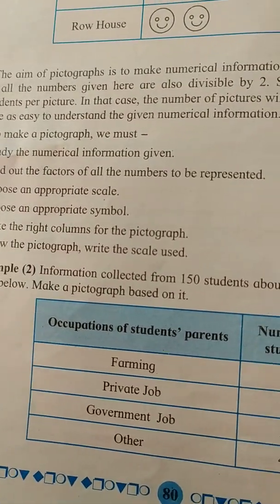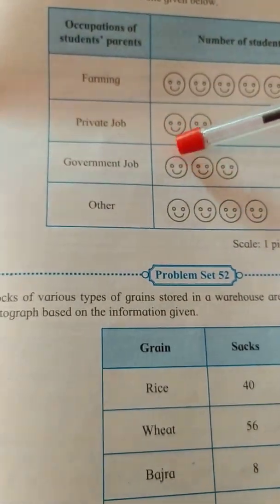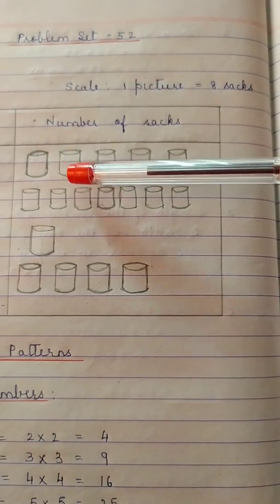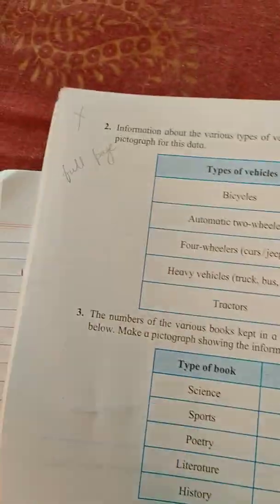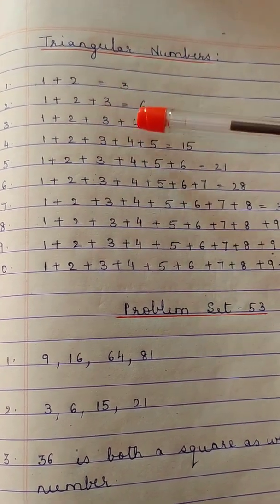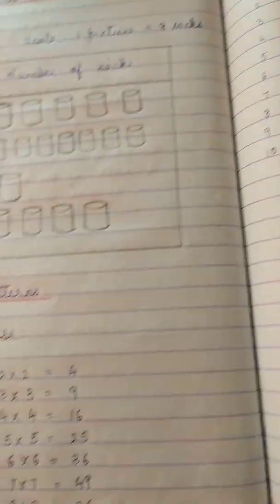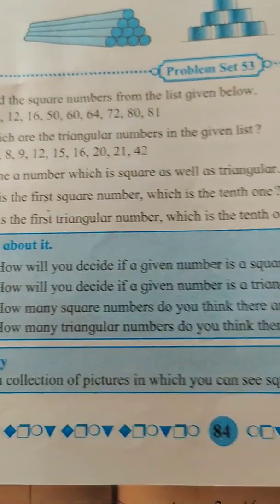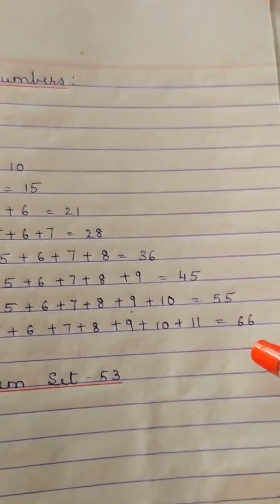std 5 pictograph and patterns